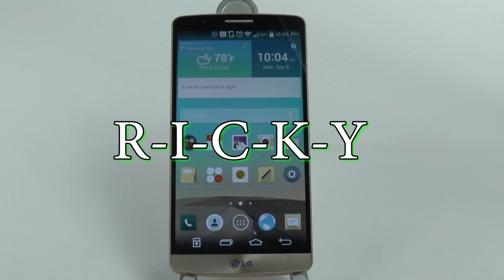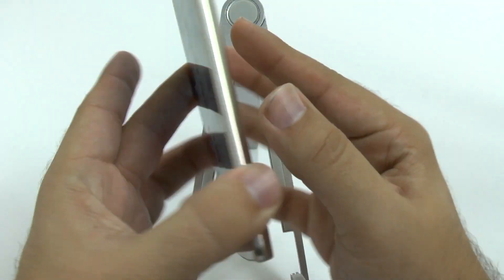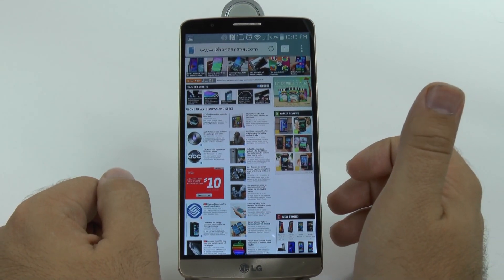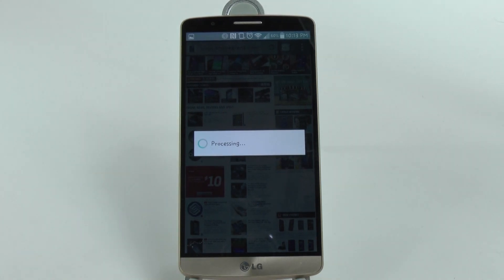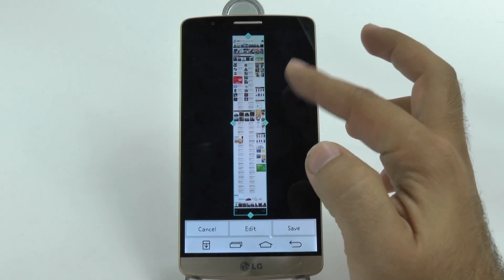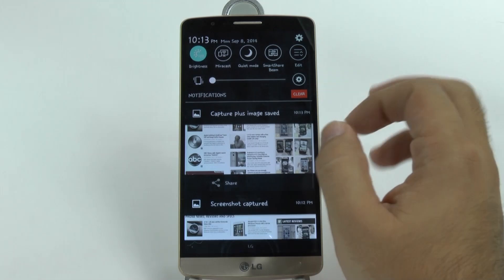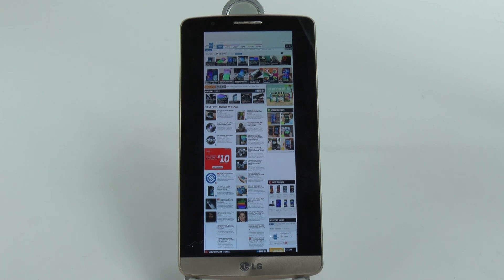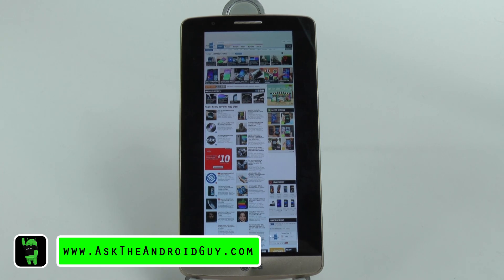LG G3 - Web Browser Screen Capture